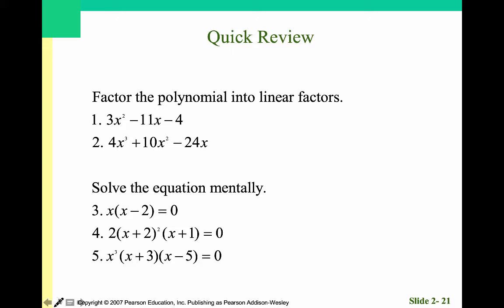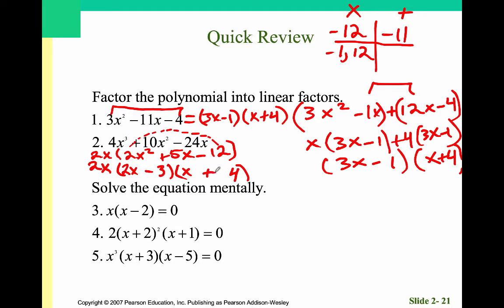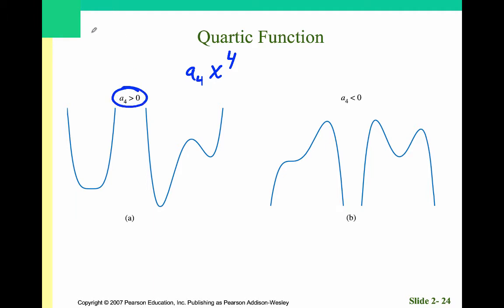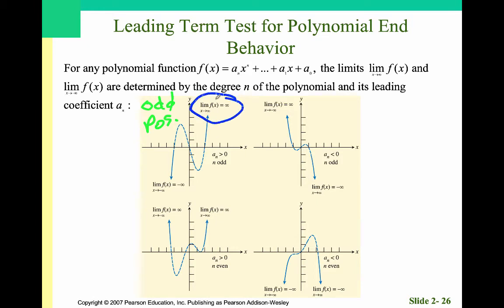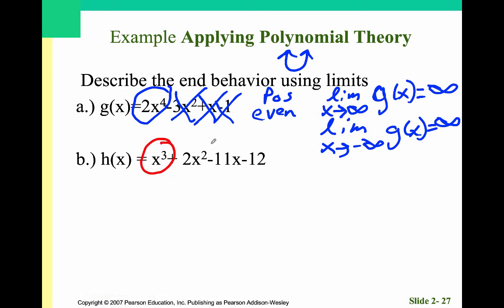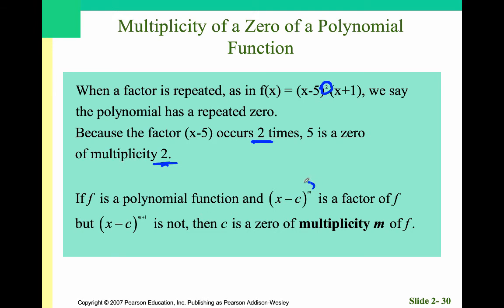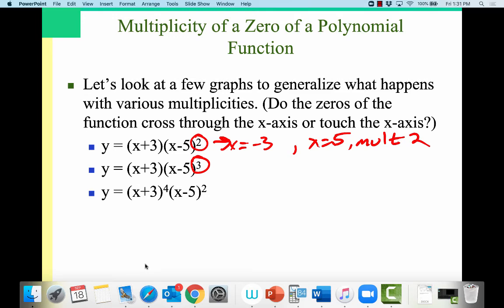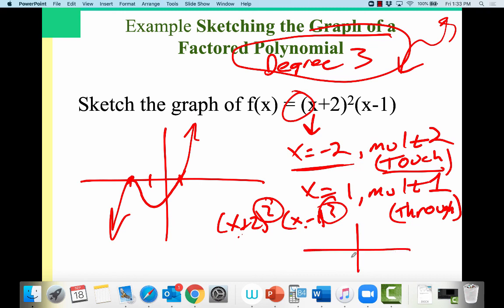2 3 Notes PreCalc